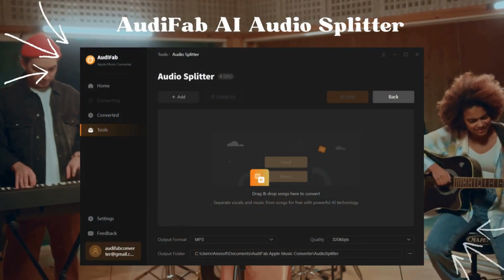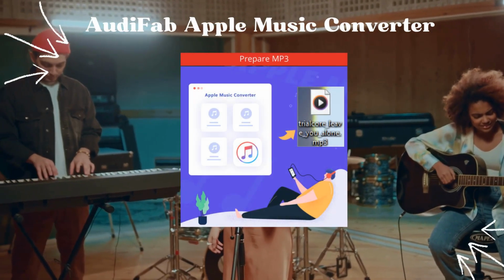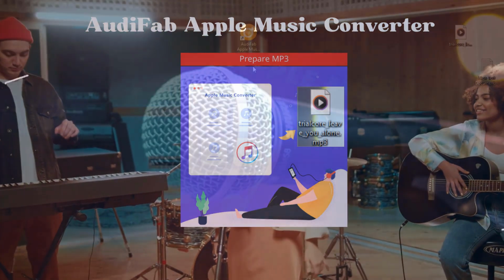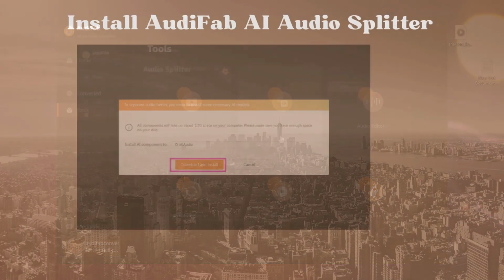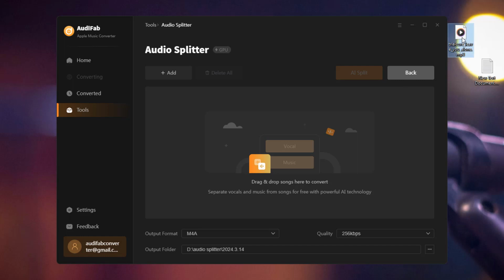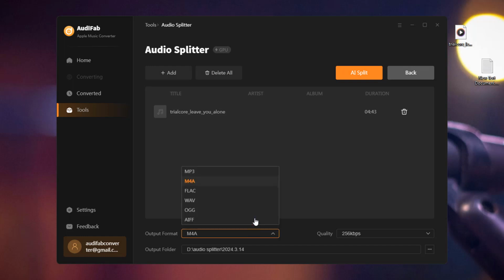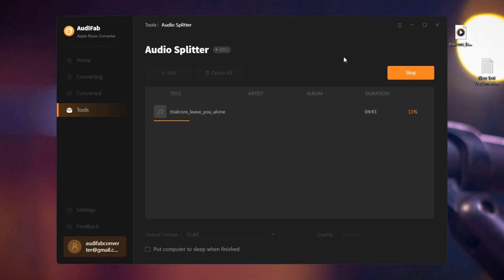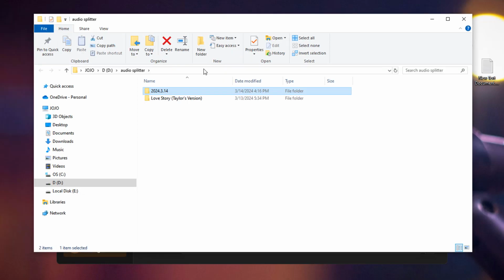Best Way To Remove Vocals From Any Song for Free 2024 | Make High Quality Karaoke Tracks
Learn the best way to remove vocals from any song for free and make high quality karaoke tracks in 2024! This easy and free method will help you create professional sounding karaoke tracks in no time. Perfect for singers, DJs, and karaoke enthusiasts!